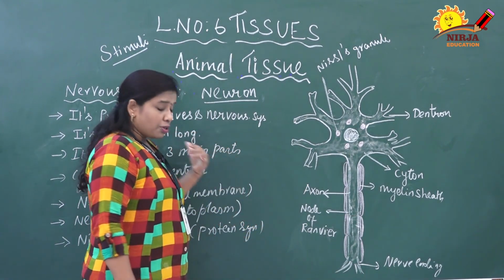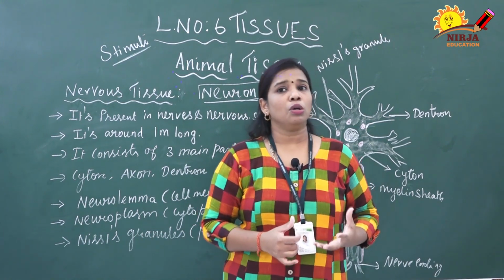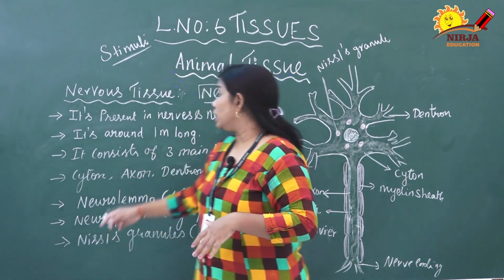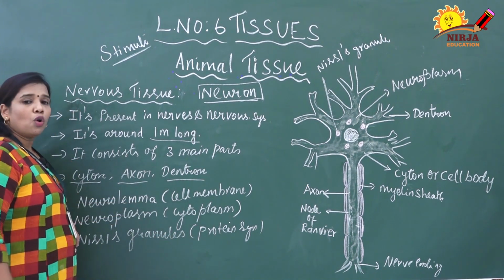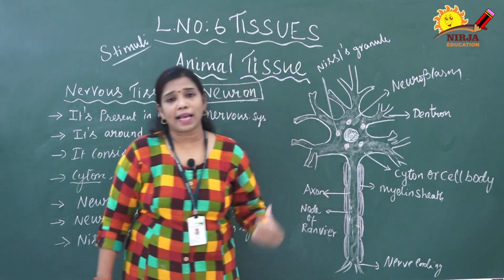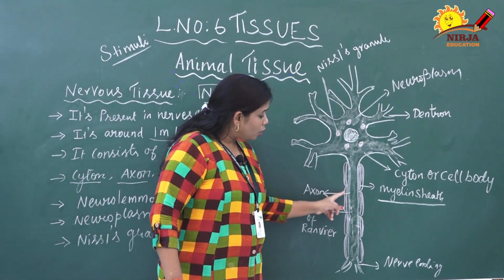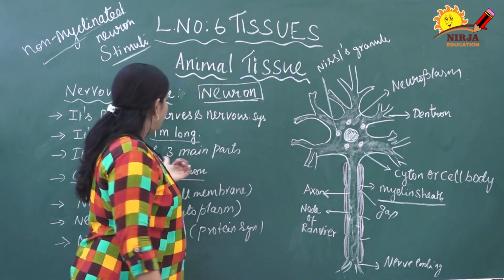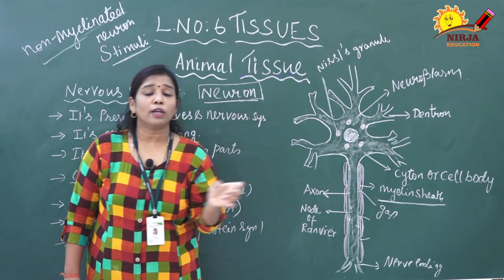Class 9 Science Chapter 6 - CBSE Class 9 Science - 6 || Tissues || Part 6 || NCERT || Biology 9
class 9 science chapter 6 - tissues class 9 science chapter 6 biology part 1 cbse ncert kvs. Extra questions for Class 9 science chapter 6 focus on differentiating between the different types of meristematic tissue
Tissues Class 9 question answers pdf is available on the Vedantu website for free and easy downloading

 Class 9, Animal Connective Tissue, Types of Epithelial Tissue Class 9, Tissue Chapter Class 9, Muscular Tissue Class 9 |samyysandra
NCERT Solutions for Class 9 Biology CBSE, ncert-biology-ix